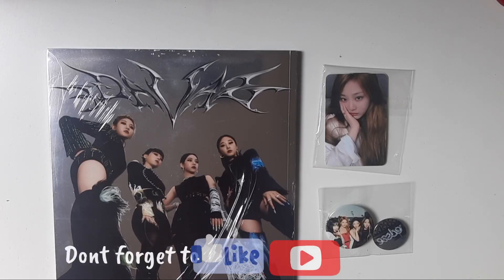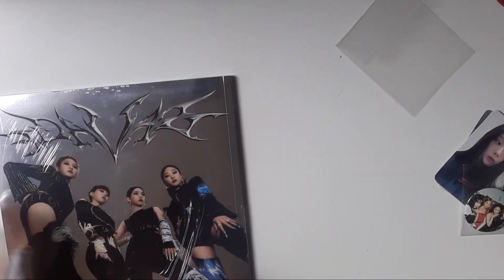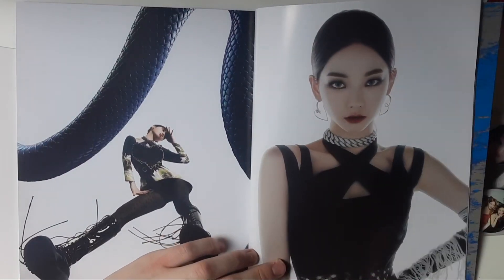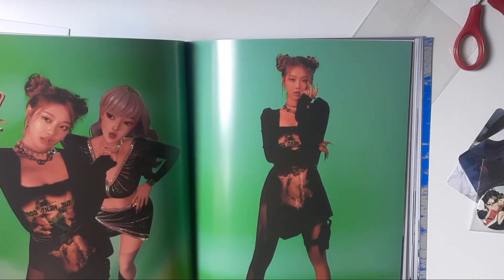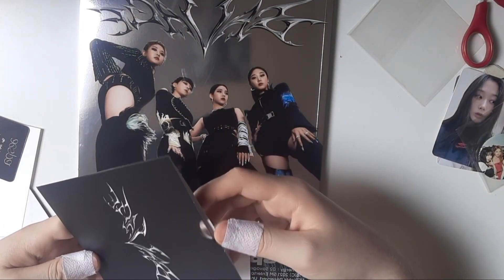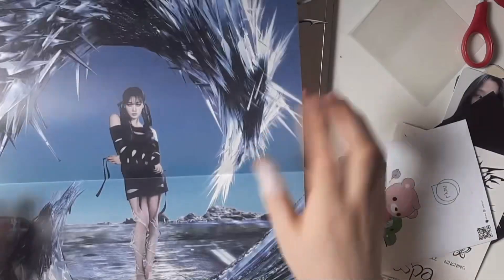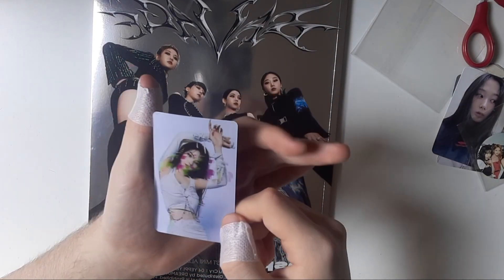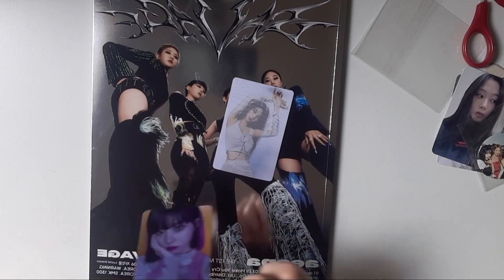(NEW) AESPA UNBOXING: AESPA ~ 1st Mini Album SAVAGE ~ (HALLUCINATION QUEST version)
Hiiii this is my 6th kpop video im unboxing AESPA - Mini Album Vol.1 : SAVAGE (version HALLUCINATION QUEST)

Next video: Blackpink 2022 Welcoming Collection

Aespa Savage Album Unboxing

Nmixx ver.